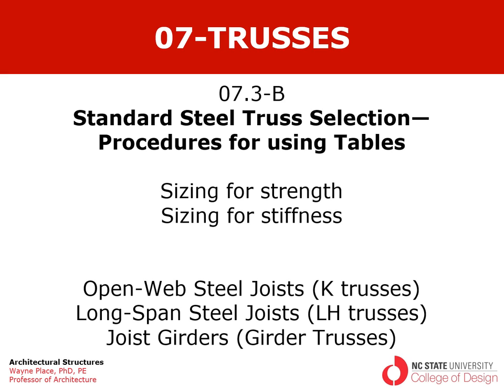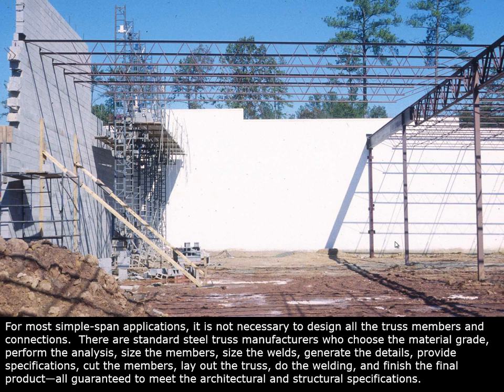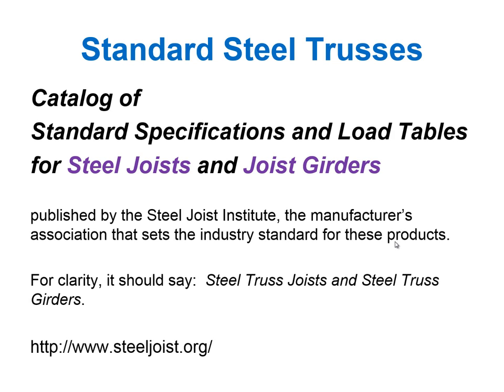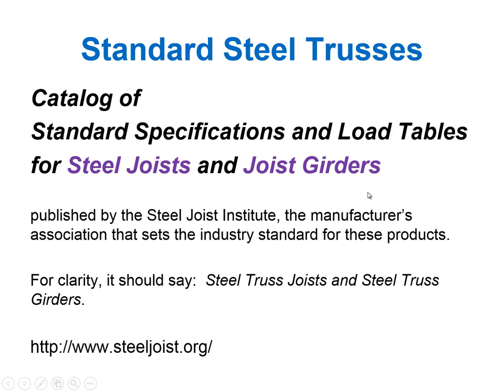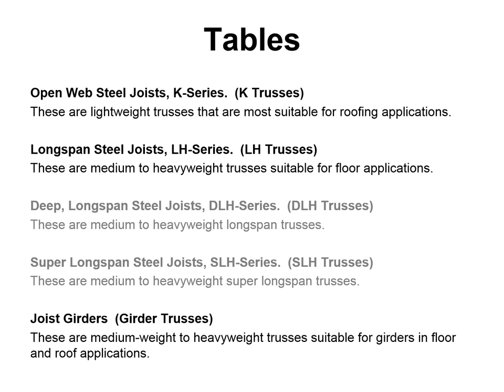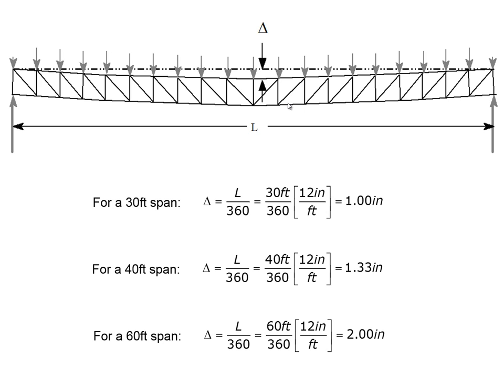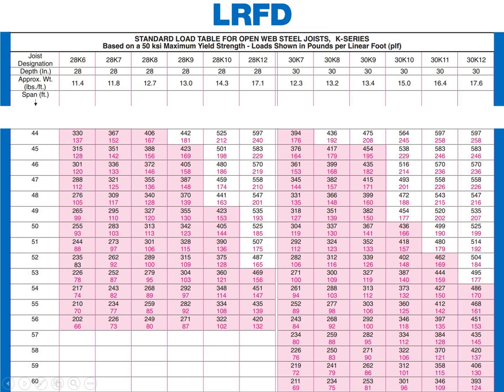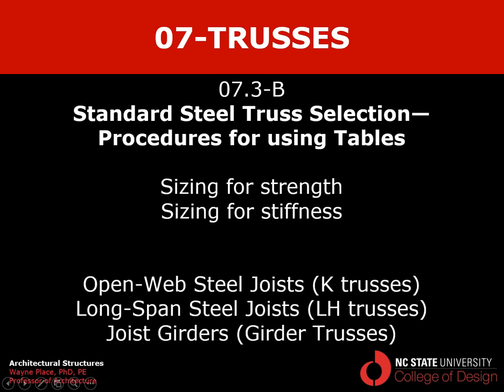07.3-B Standard Double-Angle Steel Truss - Selection